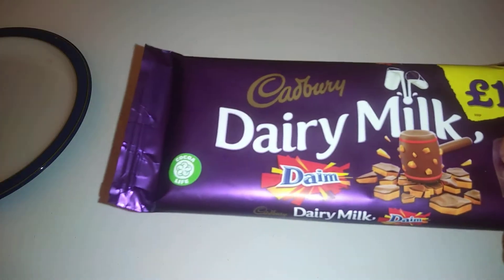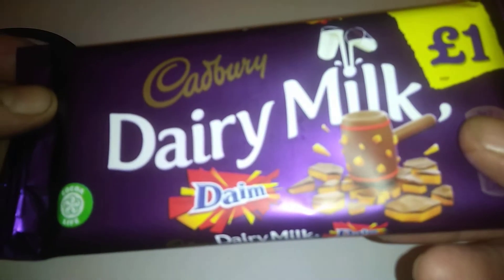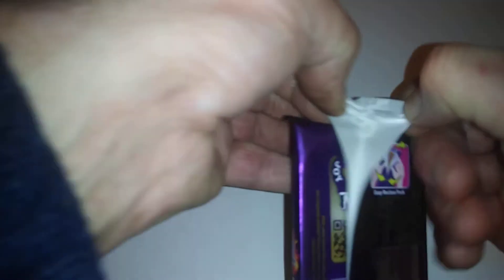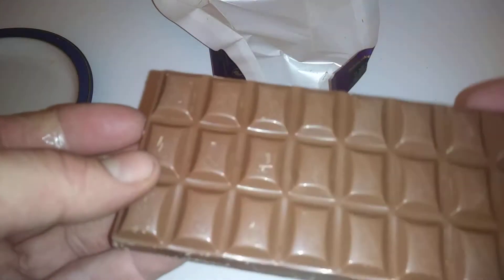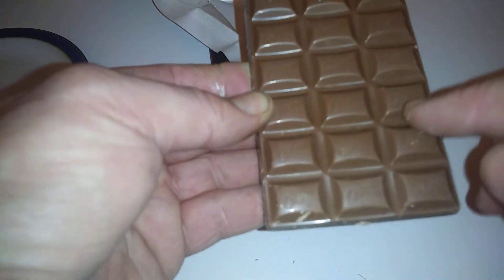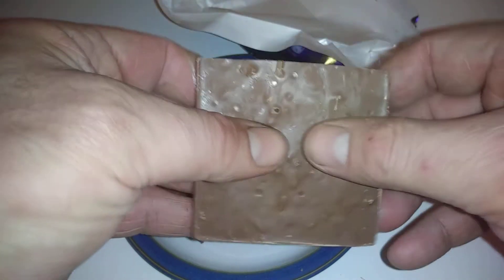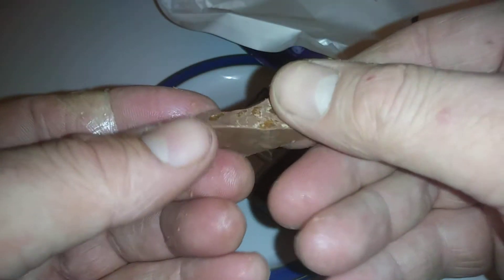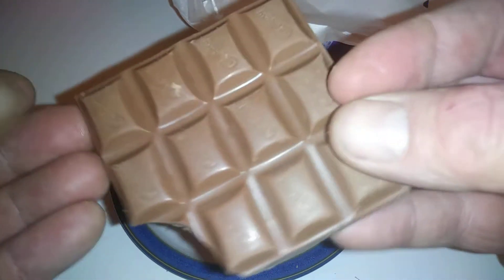Cadbury dairy milk Daim bar 100g🍫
daim meets cadbury in this chocolate fusion